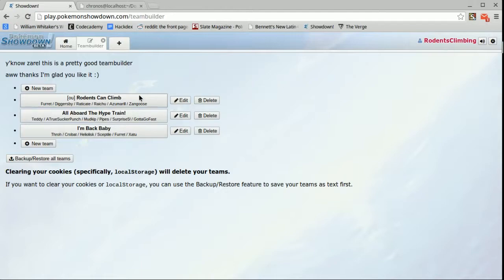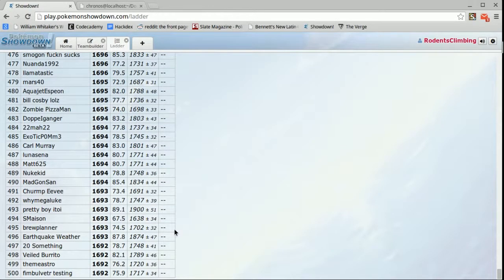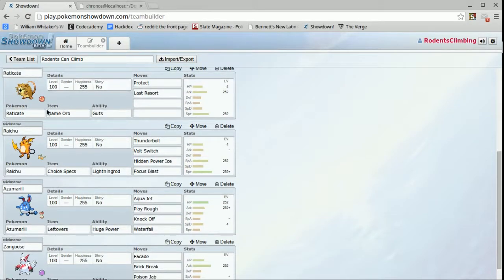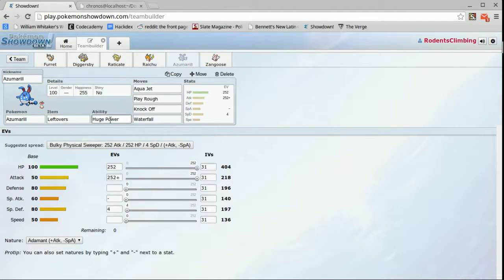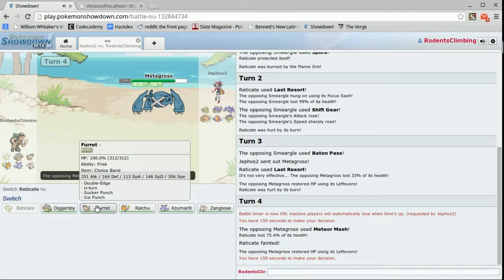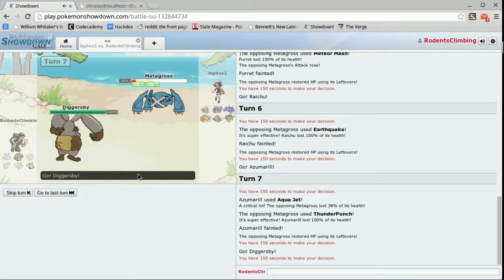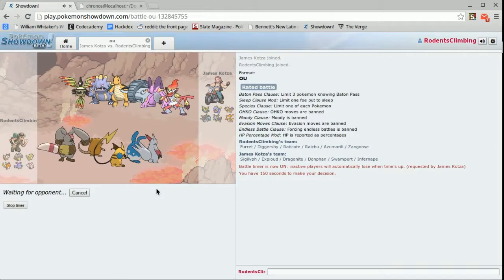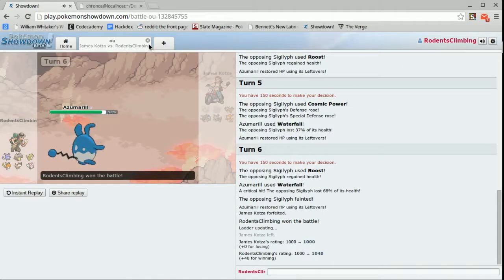Rodents Can Climb Episode 1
Hey guys BandedFurret, aka Nathan here and today I get wrecked and wreck, well make someone forfeit. This is just the introduction to a brand new and exciting series for me where we will climb the ruthless OU ladder and learn the ways of competitive again with nothing but our rodent friends!